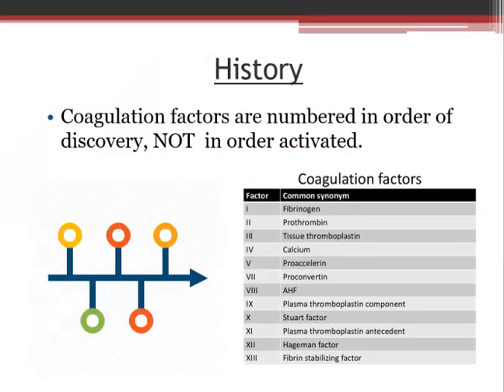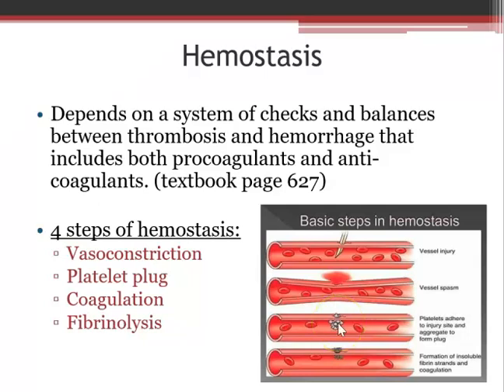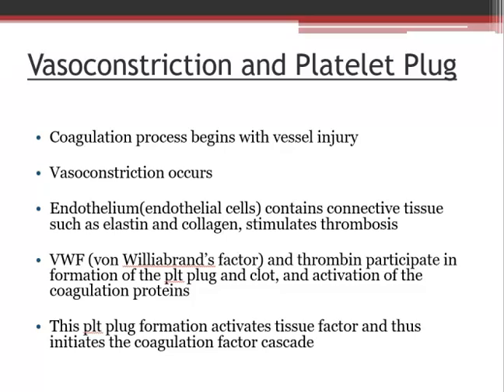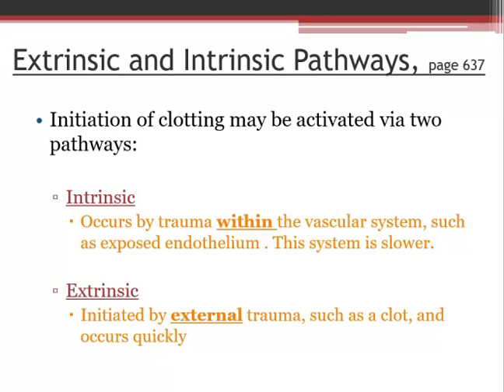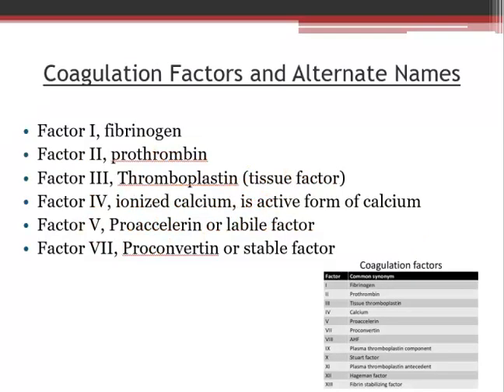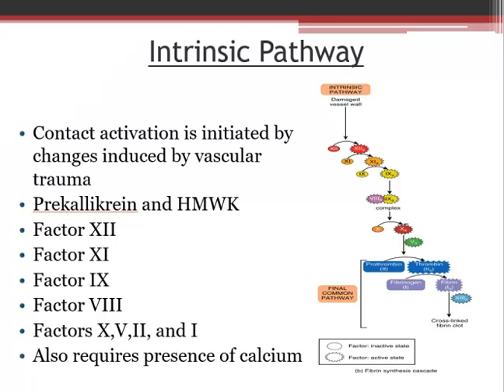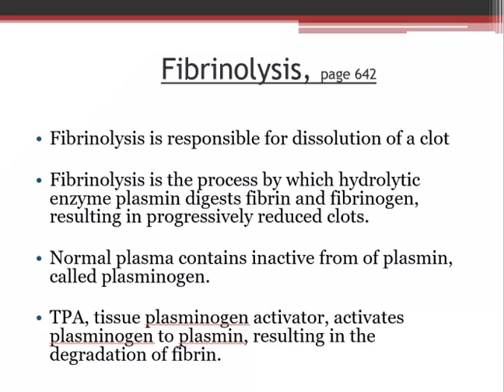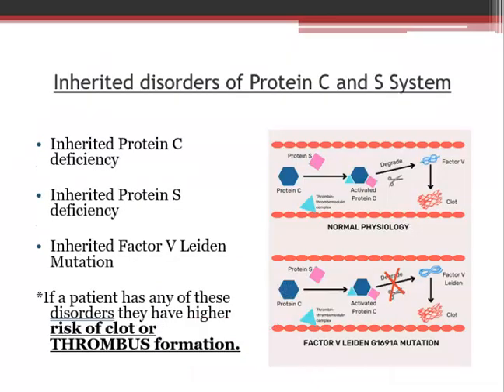MLT 120: Coagulation